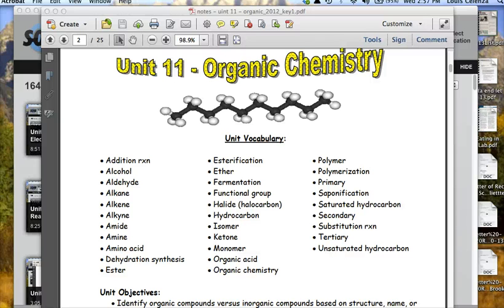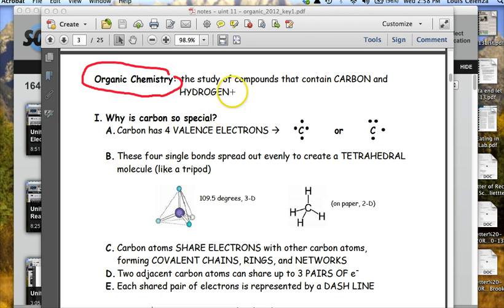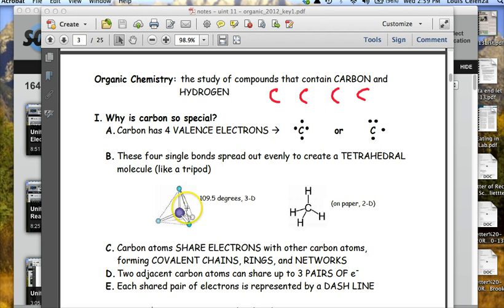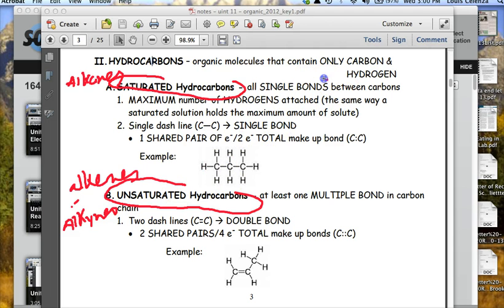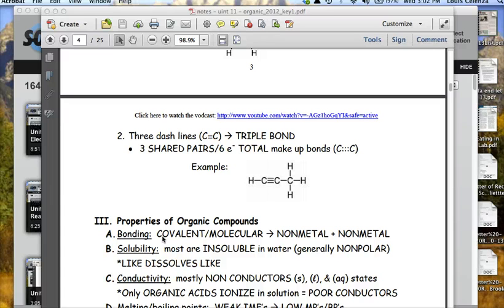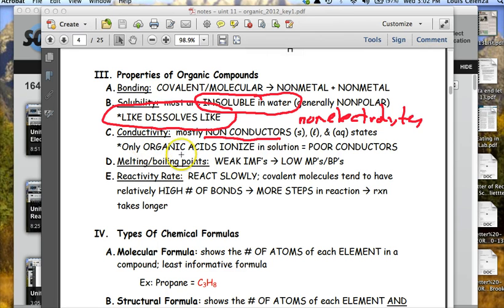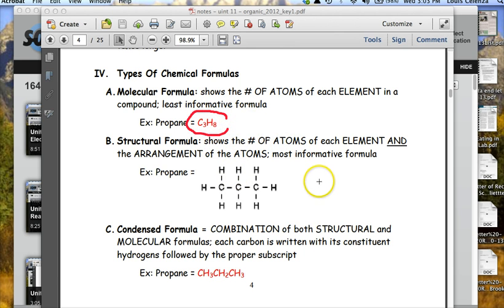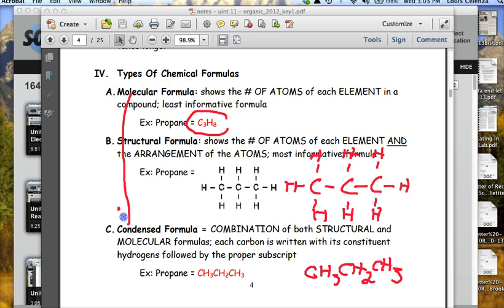Unit 11 Lesson 1 Organic Chem Intro